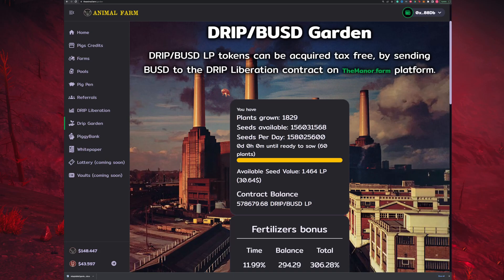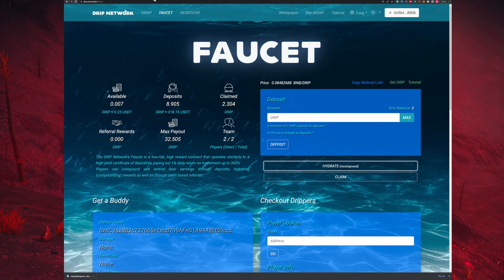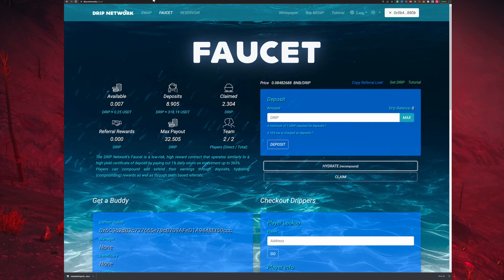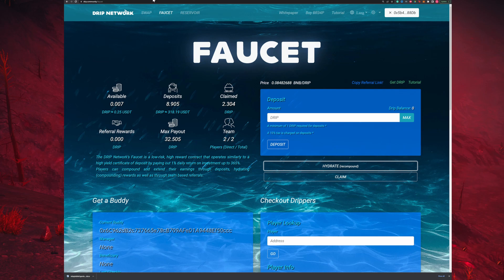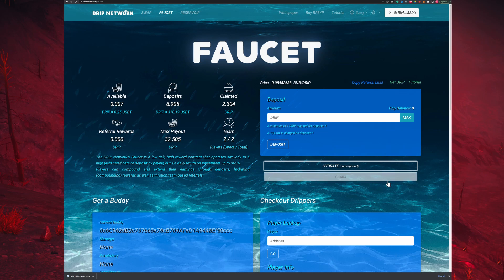Forex Shark on Scratch Ticket and Updates - AMA Part 1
Snippet from a brief AMA with Forex Shark where he mentions Scratch Tickets and other updates. Part 1.

Referral links and resources are below if you want to hop in and join me on this journey but obviously, any crypto can be high risk and this is NOT FINANCIAL ADVICE. You need to do your own research on all protocols, contracts, and programs. These programs do not depend on referrals but we all make more and have less tax or fees if we are in a team, so, why not?

My DRIP Garden Spreadsheet with Decay and Compounding Estimation (watch the linked video below first if you haven't used it yet):